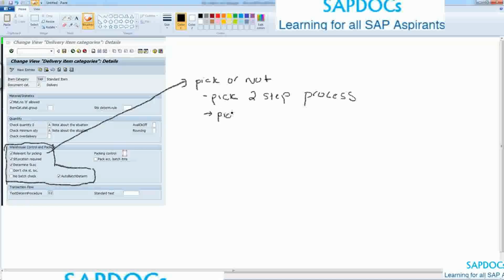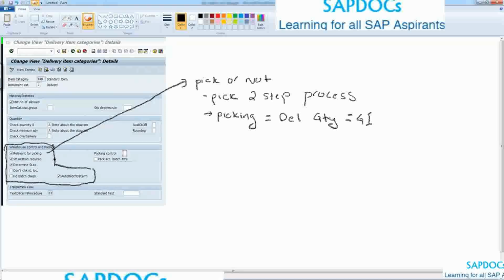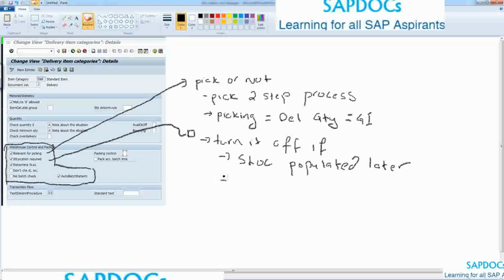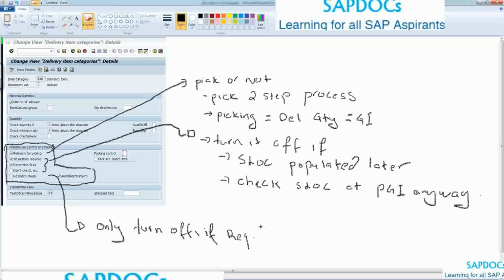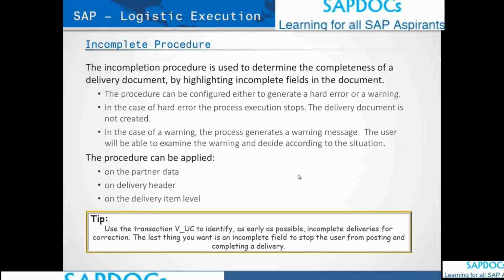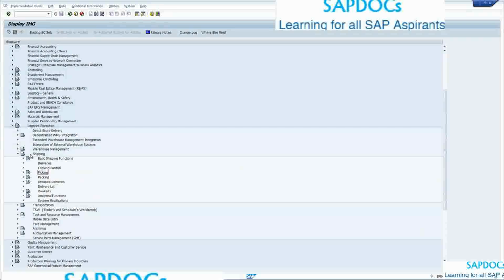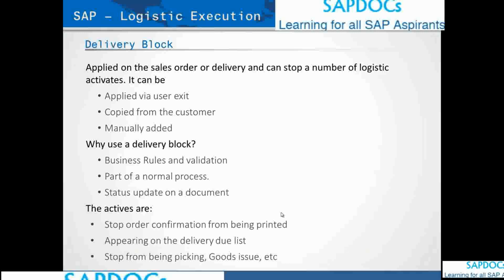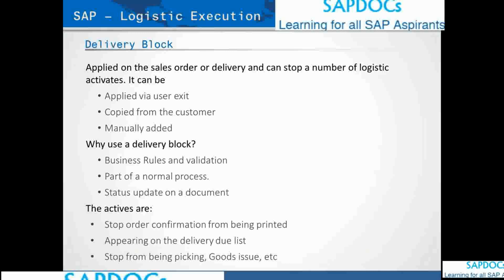Sap Logistic online training